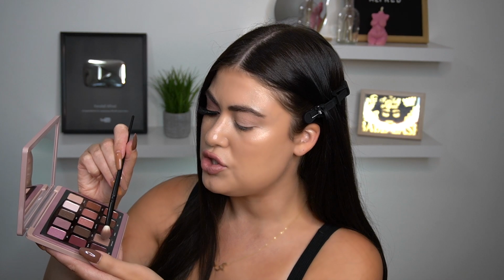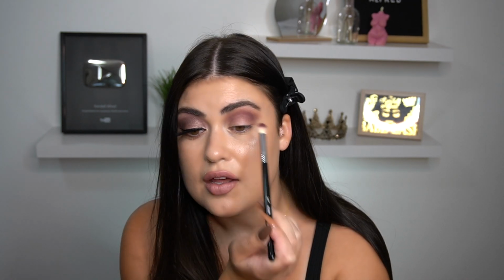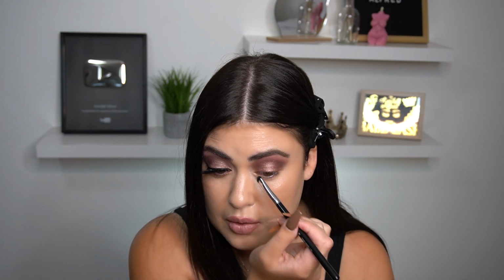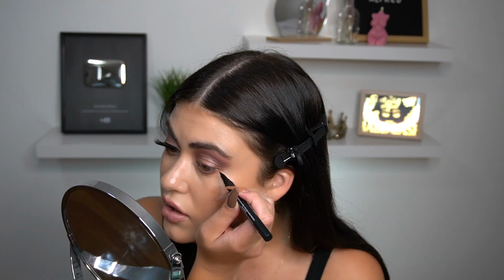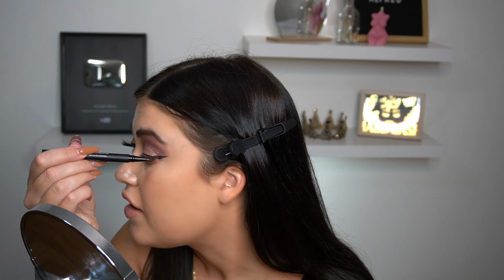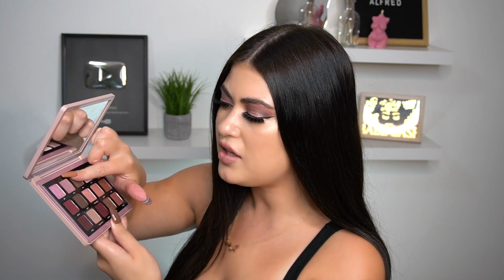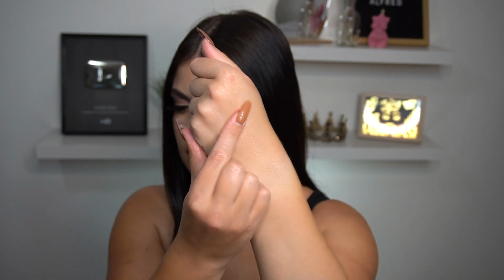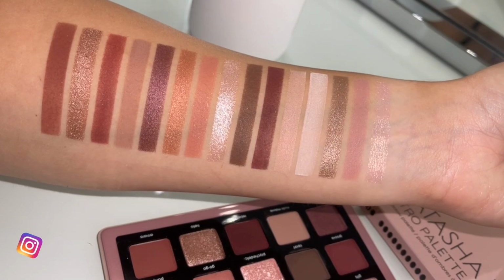Natasha Denona RETRO PALETTE! Do You Need It?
I have missed you all IMMENSELY! I miss playing with makeup and creating content on the regular SO much. I’m off being a responsible adult tho (sucky) and I am going to be here as much as humanly possible to review the hot new items and sit down and connect with my internet fam. I just might be a little later than usual. Tbh that is okay with me anyway because the “race” to be the first review on a product ends up diluting the value of the information given in my opinion. I’d rather have a bit to study a product and really take my time providing feedback! Anyway thank you so much for checking in and I hope you find this review helpful. I keep getting sucked into buying these gorgeous new palettes. It really is time for me to sort through my palette collection again and make room for the newness. I’m ranting?? ILY. BYE.

SWATCH STENCILS:

→ EQUIPMENT